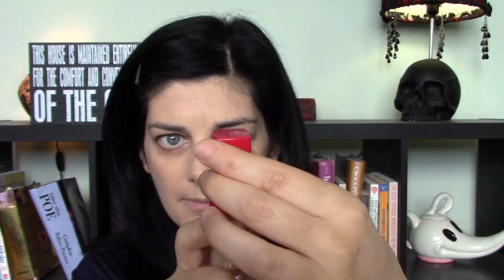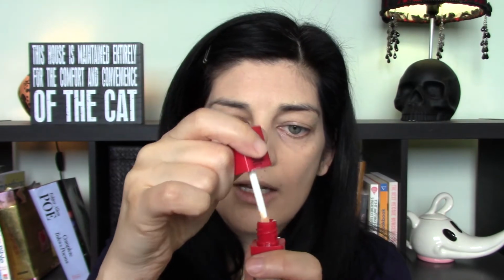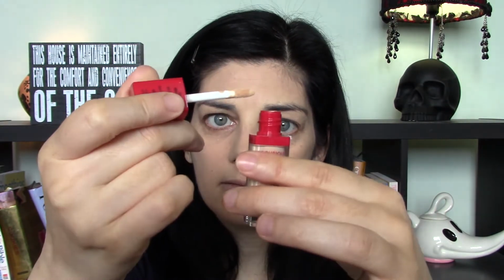Bourjois Healthy Mix Anti Fatigue Concealer | Mature Skin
Bourjois Healthy Mix Anti Fatigue Concealer | Review & Under Eye Wear Test | Over 40 Mature Dry Skin 2018

Hi All, Join me for an under eye concealer wear test for 2018, the Anti fatigue healthy mix concealer from Bourjois in the lightest shade 51 light .  In today's full review, I'll show you an application
demo and include a full day undereye wear test & review so you can see if it is a long wearing concealer, or not?   This formula claims to have a fine and light texture that ensures a natural, undetectable finish. The only trace it leaves behind is a distinct radiance: the skin appears free or dark circles and any visible trace of shadow.

▼▼▼ SOCIAL MEDIA ▼▼▼

PRODUCTS I MENTIONED:
* Bourjois Healthy Mix Anti Fatigue Concealer

WHAT I'M WEARING:
* benefit hello flawless oxygen wow foundation

* nyx powder puff lippie cream squad goals

* nyx Vinyl Liquid Liner Eyeliner

* physicians formula butter highlighter